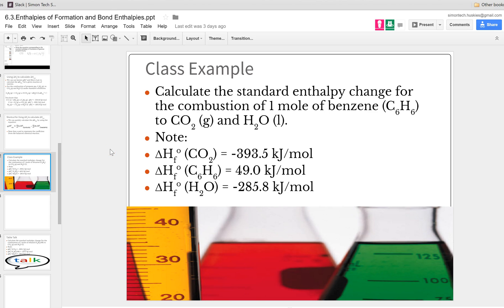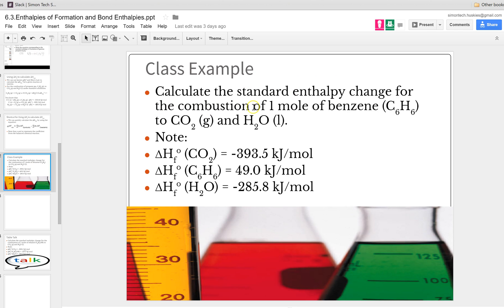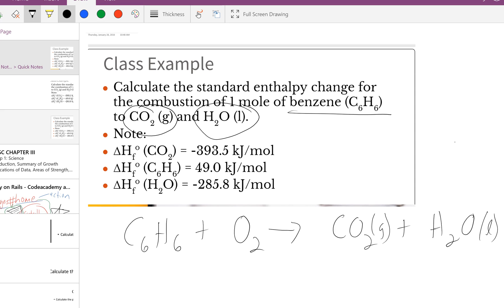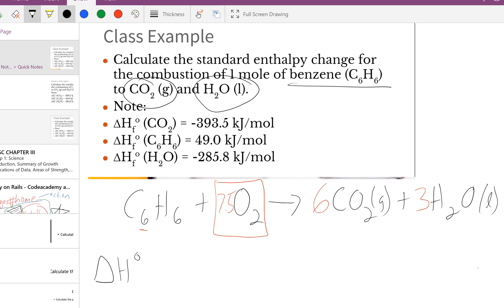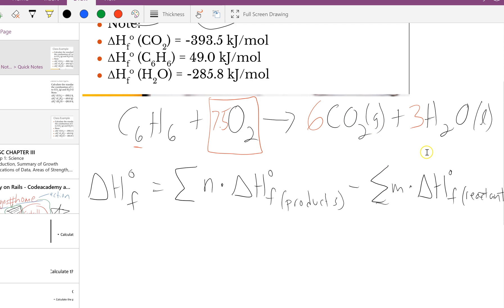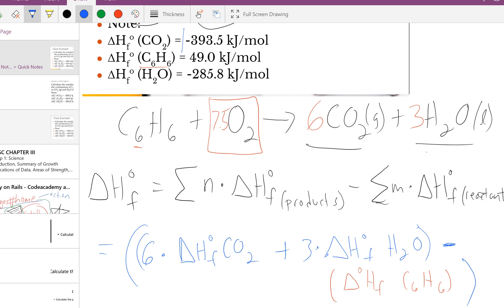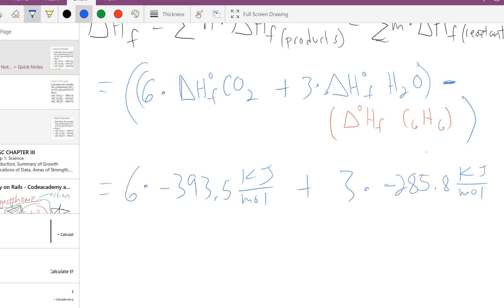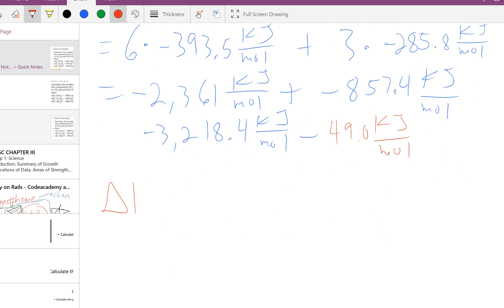Standard Enthalpy of Formation for Benzene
As nuovoswiss has pointed out, the title is not a perfect representation of the actual process this video explains. I had named this as part of a series of videos my students should watch. The standard enthalpy of formation for benzene is the second of the three △H_f values given in the problem. We are using it to calculate the enthalpy of combustion for benzene, so that might be a more accurate title for this video.